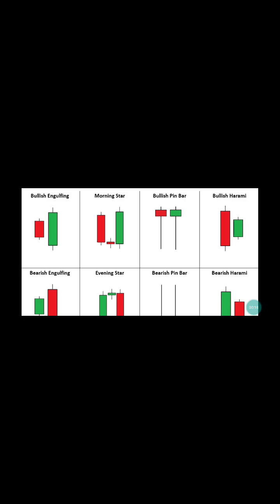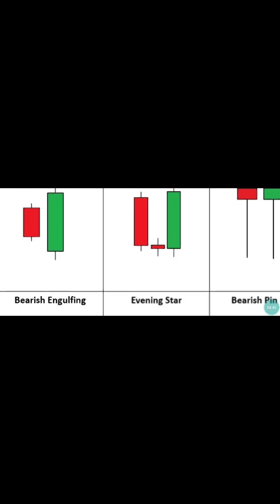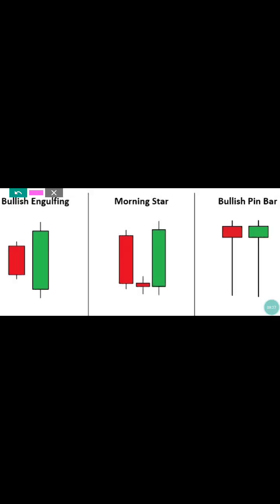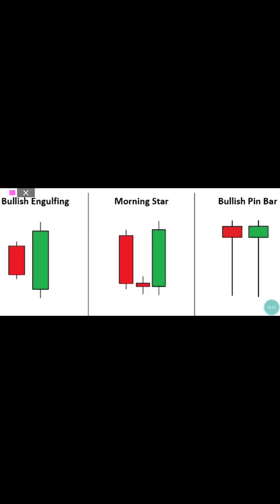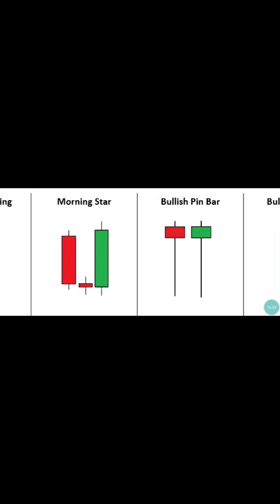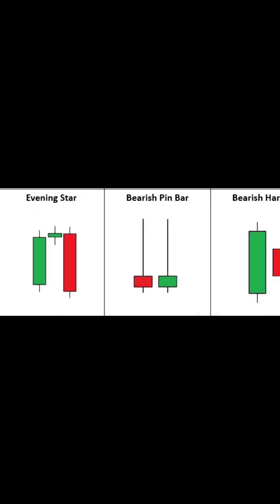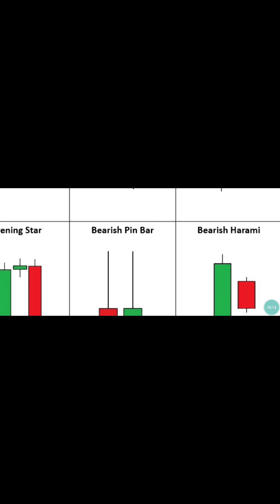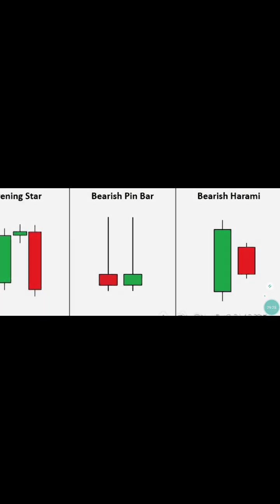STOP TRADING WITHOUT THESE 8 PATTERNS!